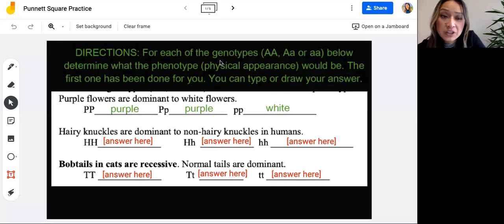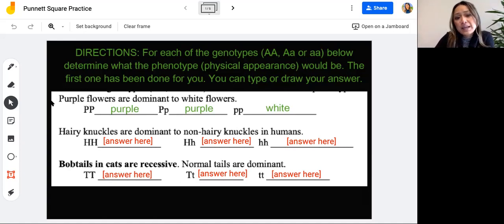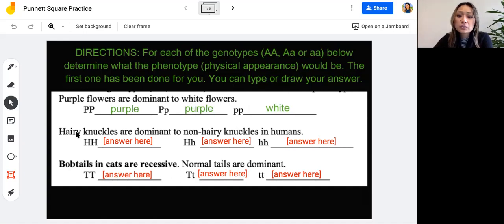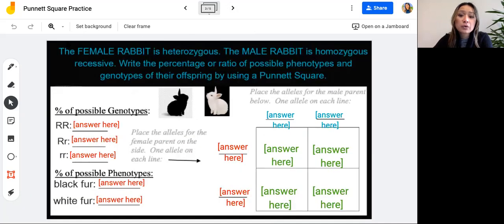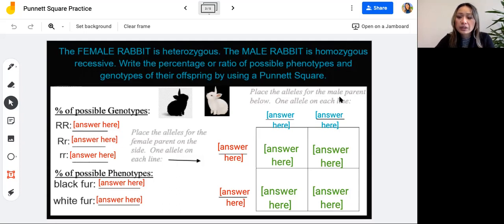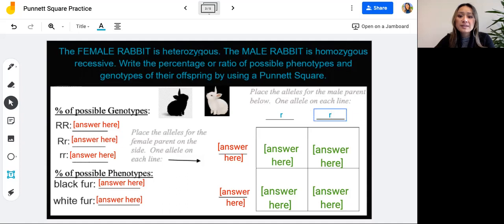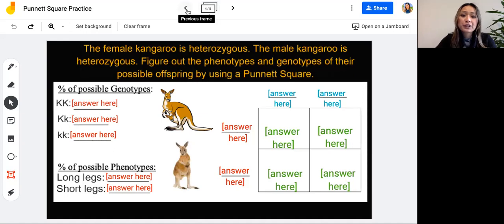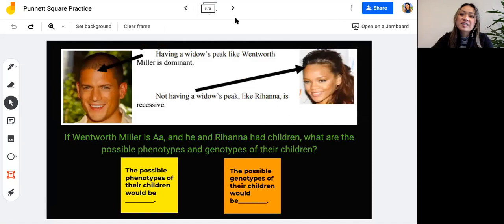Jamboard Punnett squares